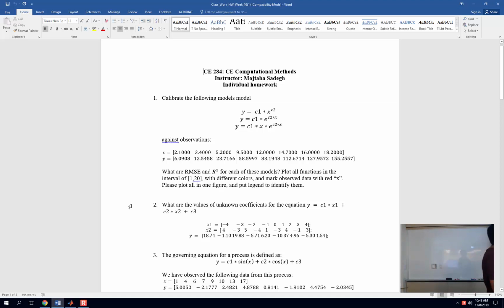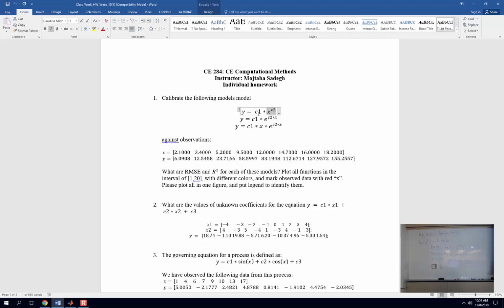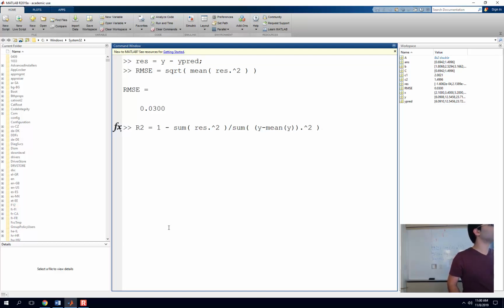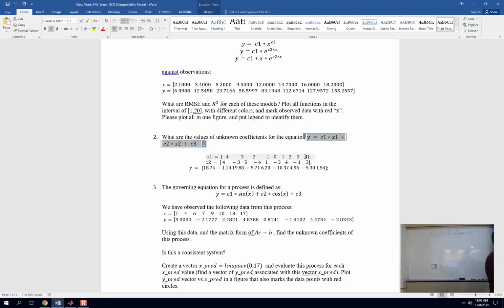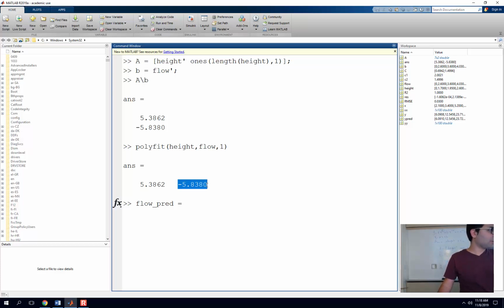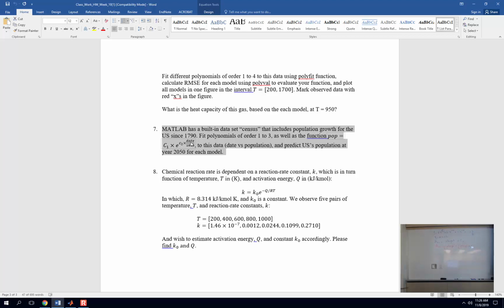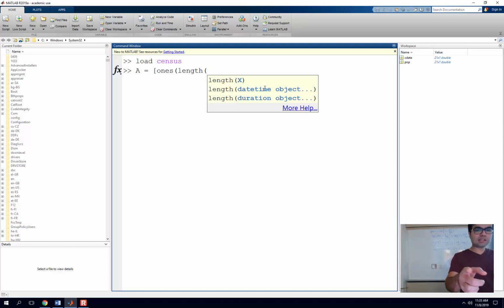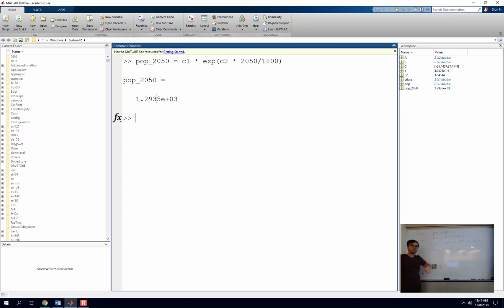Week 10 Assignment